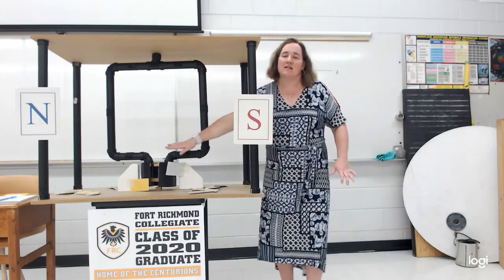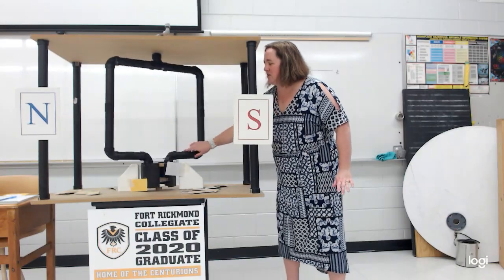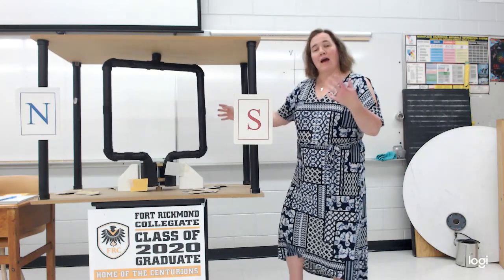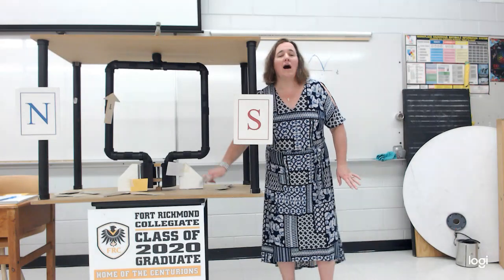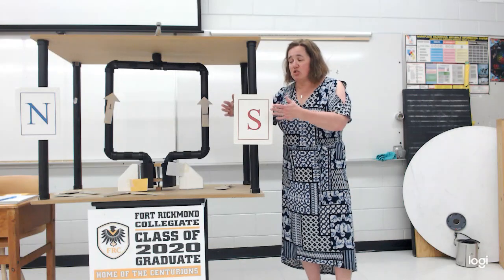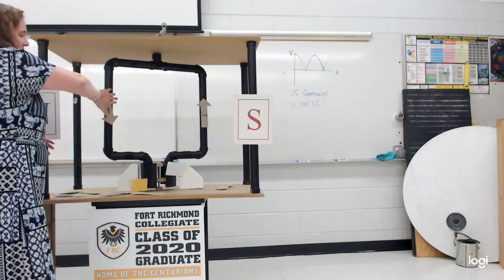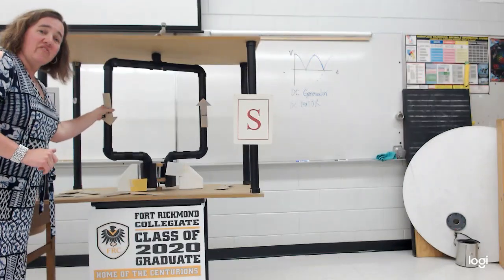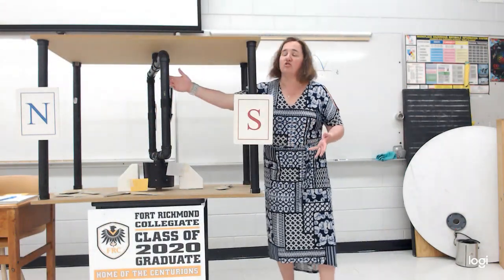P4 6.5 DC Generator and Motor model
The Generator model is converted to a DC Generator by replacing the slip rings with a split ring commutator. DC motor function is introduced